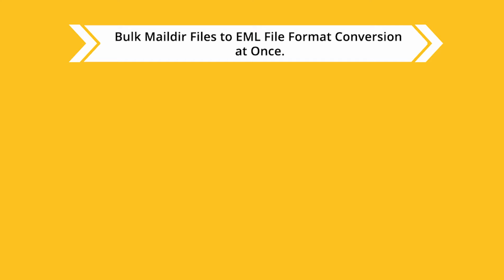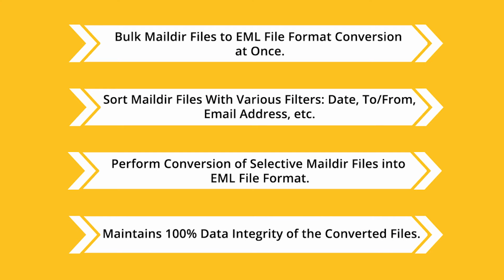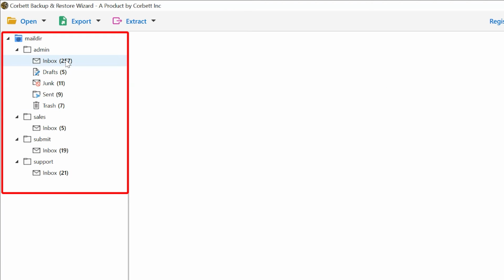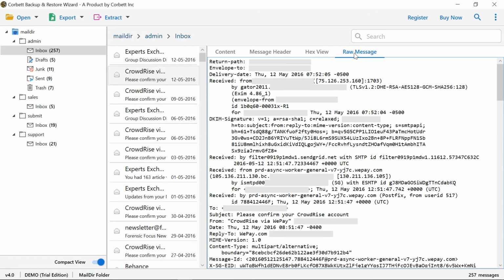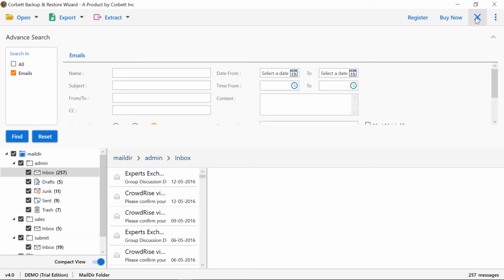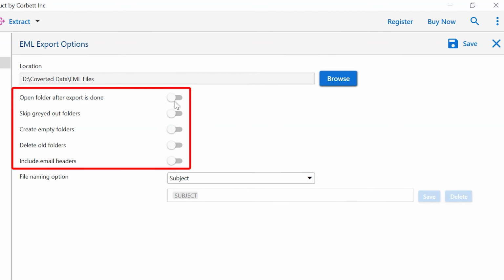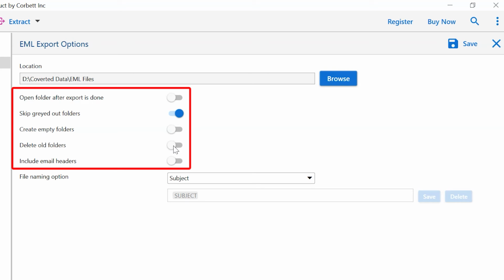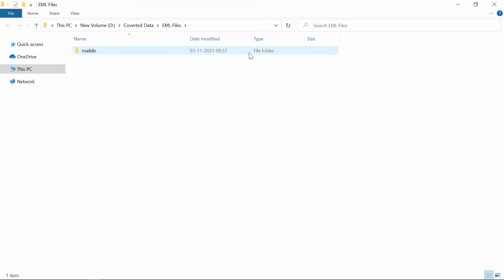Procedure to Convert Maildir to EML Format – Expert Verified Solution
Today in this video, users will learn a simple and easy-to-use trick to export Maildir files to EML format in batch. Watch the complete video tutorial to convert Maildir to EML format smoothly.

The conversion process from Maildir Files to EML format is quite simple using the solution mentioned above. Additionally, the graphical interface of the toolkit is easy-to-use. Any non-technical person can efficiently operate it. Also, the essential operation of this toolkit is done only in five steps of working.

How to Export Maildir Files to EML Format?

1) Download and Launch the software to Convert Maildir to EML Format.
2) Now, click on the "Open" button and select Email Data Files and Upload Maildir” files using the "Add file/folder option."
3) In the Next step, the software will generate a preview of data items stored. Users can easily view data files with all attributes.
4) Afterward, click on the “Export button” and select "EML Format" format from the list
5) The last step is to Apply The Data Filters and click on Save Button.

That's all about the automated solution to export Maildir files to EML format. Also, a quick search option is available that lets you find email files thoroughly.

Video Highlights:

0:00 - Introduction
0:20 - Features and Benefits
0:42 - Install and Download
0:50 - Start Working Process
1:13 - Enable Compact View
1:25 - Preview Data Files
1:30 - Meta Properties of Email
1:55 - Quick Search & Email Filters
2:20 - Select Export Option to EML
2:40 - Advance Functionality of Software
3:28 - Click Save to Start
3:40 - Click on Open to check Output

That's all for today's video. Download the mentioned solution to Convert Maildir to EML format.